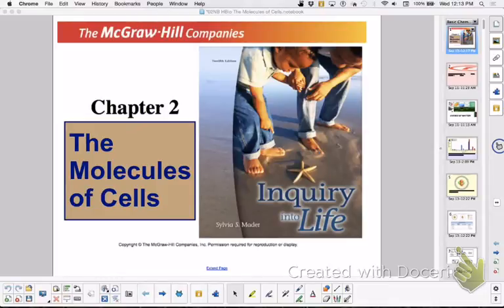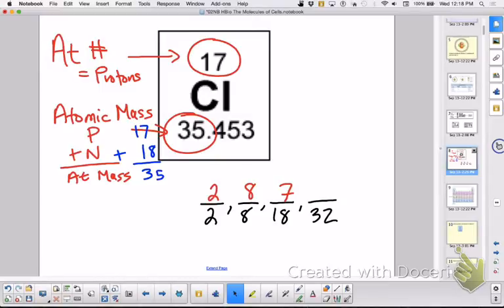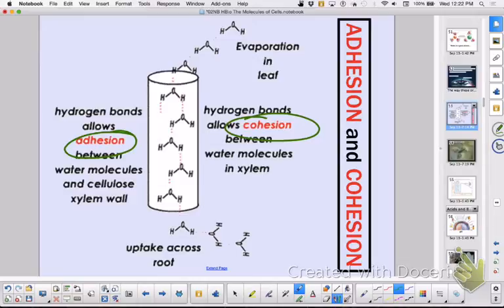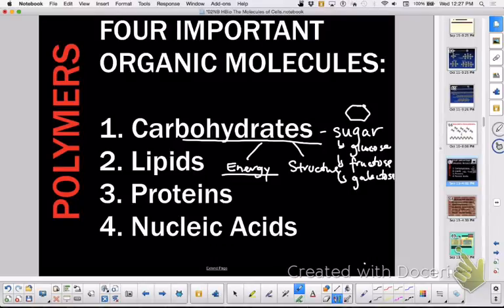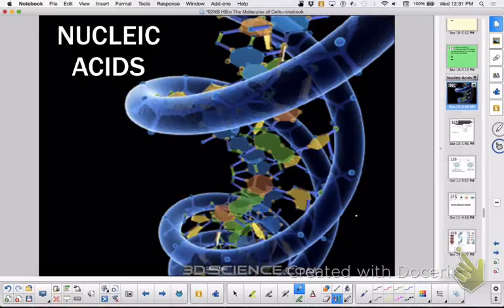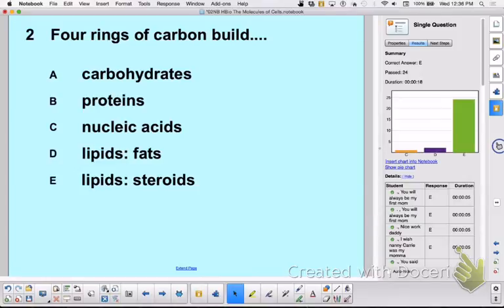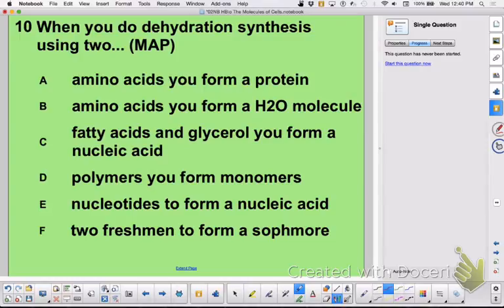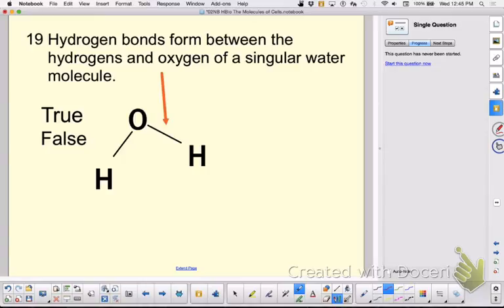HBio 7th per Review of Ch 2: The Molecules of Cells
Honors Biology Review of: atoms, periodic table, ionic, covalent and hydrogen bonds, water and its polarity and characteristics, dehydration synthesis, hydrolysis, and the four important organic molecules